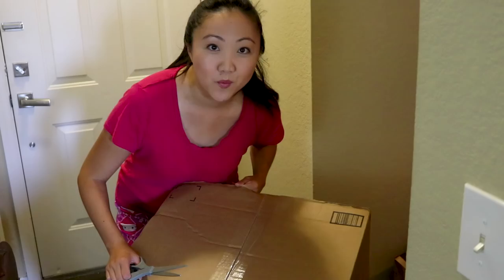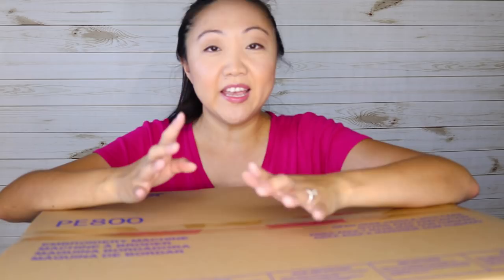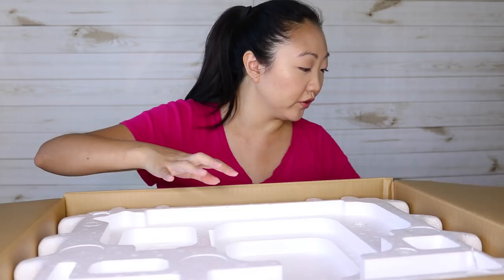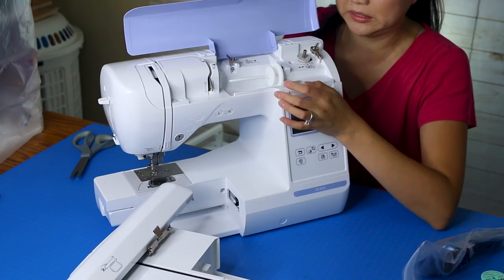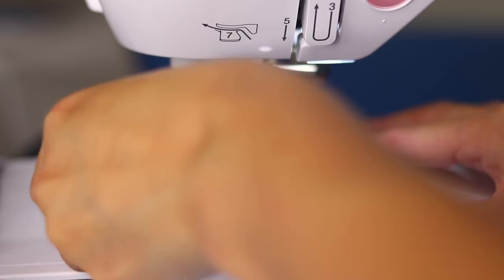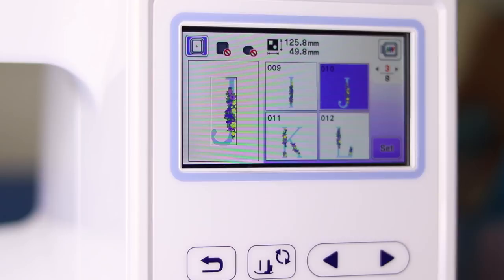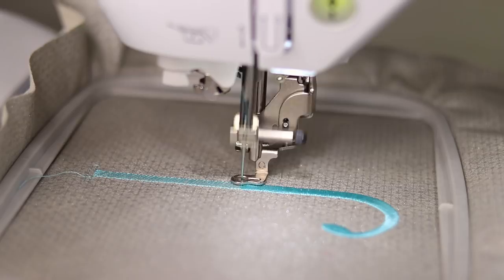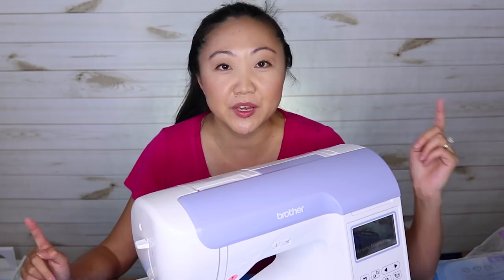Brother PE800 Embroidery Machine Unboxing 📦 Using For the 1st Time | SEWING REPORT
Yep, I picked up a new embroidery-only sewing machine - the Brother PE800. This one cost a bit more than the PE770, but had upgraded features like a color touch screen. I also purchased an embroidery starter kit. Here's a look at the unboxing and figuring out how to use it for the first time.
So far, the performance and ease of use has been good - I'll keep you posted. The tension did have to be adjusted, and I loosened the bobbin tension by a 90 degree counter-clockwise turn and switched the upper thread tension to 2.0. This was on quilting cotton, so test out scrap fabric and play with the settings before embroidering your final design.

Brother Embroidery Machine, PE800 5” x 7”, Embroidery-Only Machine with Color Touch LCD Display, USB Port, 11 Lettering Fonts, and 138 Built-In Designs
VIRTUALLY UNLIMITED DESIGN OPTIONS: The built-in memory and USB port allows you to store purchased or custom designs for future use.
EXTENSIVE DESIGN EDITING: The PE800 features design editing that allows you to rotate, mirror image, and increase and decrease the size of designs.

Embroidex Embroidery Machine Starter Kit

Watched a few Bluprint (formerly Craftsy) classes on machine embroidery that were helpful and there are TONS on the subject that look great!
Machine Embroidery with Knits / Deborah Jones
Machine Embroidered Classics / Yvonne Menear

Note: This video is NOT in any way sponsored/endorsed by Brother, I'm just your standard issue fan

Sewing Report is now live streaming on Twitch - follow me there to see me make stuff!